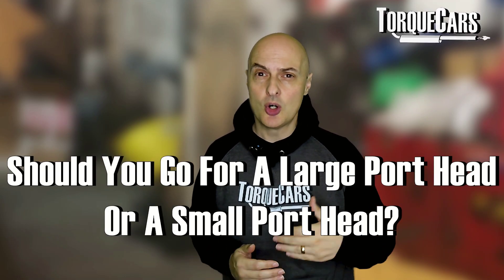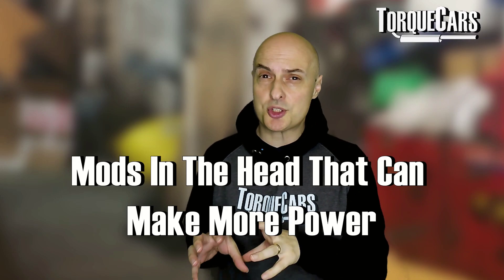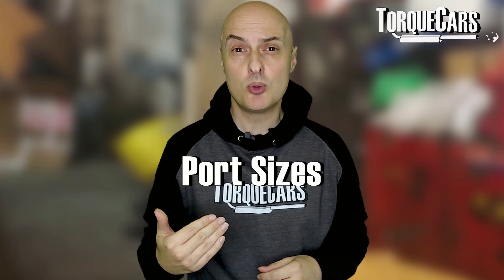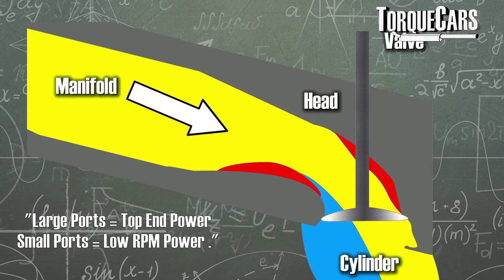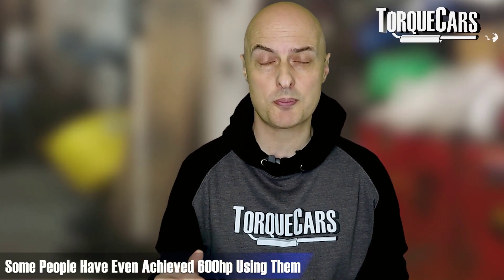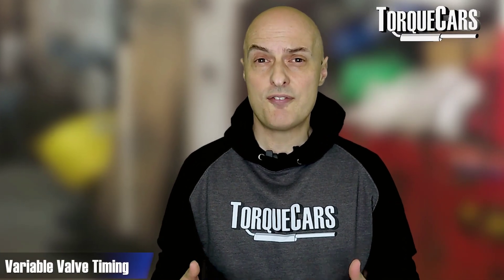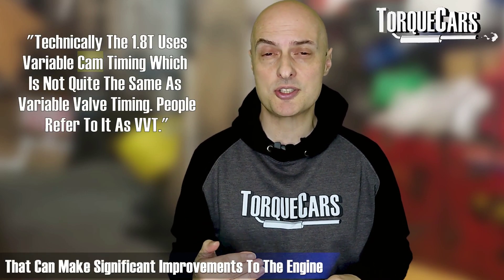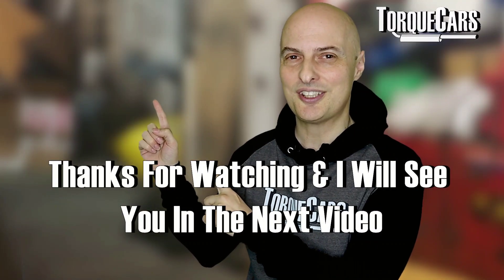18T 20V Large Or Small Port Heads? Which Is Better? Answer Depends On Where You Need The Power.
Small Ports actually beat large port heads in some conditions, and in others the big ports win. Which is best for your project?

A decision that affect all tuning projects is port size, this is certainly a big area of debate on the 1.8T 20V engine with an off the shelf choice of large and small port heads.

So we will discuss the advantages of big and small ports and help you decide which is best for your project.

Boost your knowledge on VW 1.8T 20V engine heads as we dive deep into the fierce debate: Large Ports vs Small Ports?

In this eye-opening video, we dissect the advantages and disadvantages of each configuration, while shedding light on the surprising benefits of small ports for low RPM performance and how big port heads can make higher top end power..

⚙️ Large Port Powerhouse: Unveiling the Advantages ⚙️
Explore the impressive benefits of large port heads for your VW 1.8T 20V engine. We reveal how larger ports can promote enhanced airflow, accommodating higher RPMs and potentially delivering staggering top-end power gains. Learn about the allure of high-revving performance and how these heads can unlock the beast within your engine and push your top end power to ever higher levels.

🌀 Small Port Surprise: Unmasking the Low RPM Velocity 🌀
Buckle up as we challenge conventional wisdom by uncovering the untapped potential of small port heads.

We delve  into the science of airflow velocity and discover how smaller ports can actually improve efficiency and torque at lower RPM ranges. Unravel the secrets of snappy acceleration and precise control, all thanks to the unique characteristics of compact port configurations.

📈 Pushing the Limits: Navigating Power Boundaries 📈
But wait, there's more to the story!

We're here to address the crucial question: Does your choice of head truly impact your engine's power limits? Explore the factors that influence power ceilings and understand how head selection intersects with camshafts, turbochargers, and other performance-enhancing components. Learn to harness the full potential of your VW 1.8T 20V engine build.

🤔 Does Head Choice Really Matter? 🤔
Join us in unraveling the ultimate head dilemma: Is the choice between large and small ports a make-or-break decision?

We weigh the pros, cons, and real-world implications, helping you make an informed choice that aligns with your performance goals and driving preferences.

🚀 Elevate Your Engine Know-How! 🚀
At TorqueCars, we're passionate about fueling your automotive expertise. Whether you're a gearhead, a tuner, or just curious about engine dynamics, our content is your key to unlocking a world of knowledge and possibilities.

Don't miss a beat! Our channel is your hub for insightful discussions, detailed breakdowns, and thrilling automotive content.

🗣️ Let's Chat! 🗣️
Have thoughts, experiences, or questions about VW 1.8T 20V heads? Your insights could be the missing piece to someone else's engine puzzle!

If you found this video enlightening, show your appreciation by giving it a thumbs up, leaving a comment, and sharing with fellow VW enthusiasts. Together, we're driving towards performance perfection!

(contains the charts mentioned in this video.)